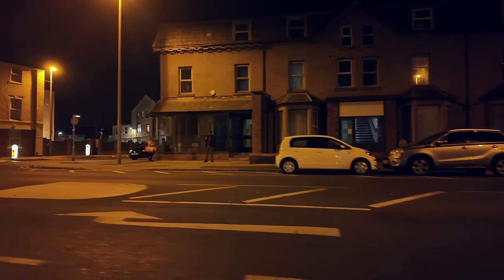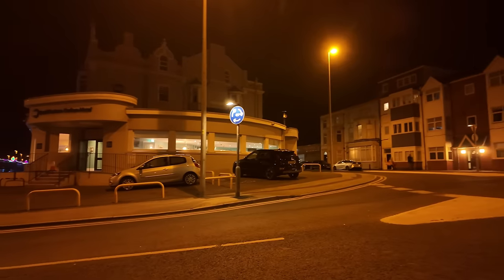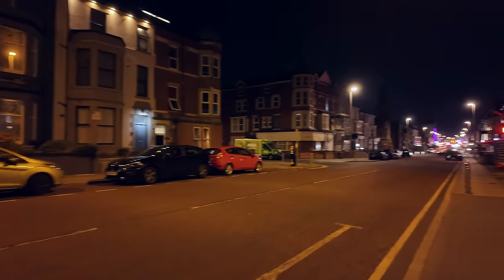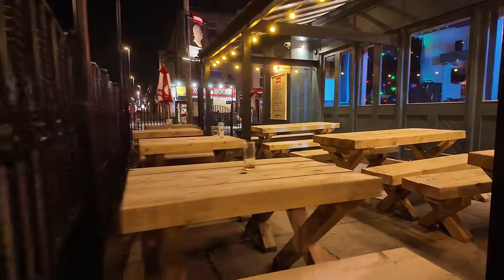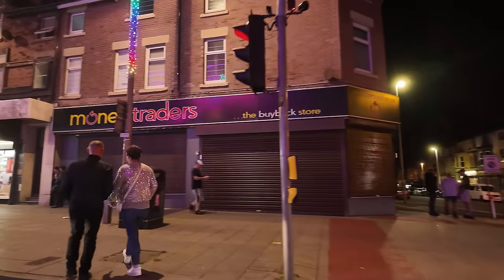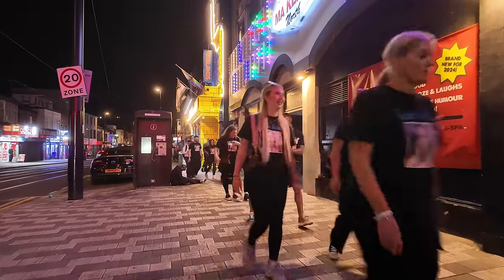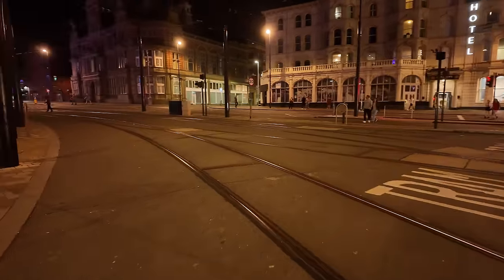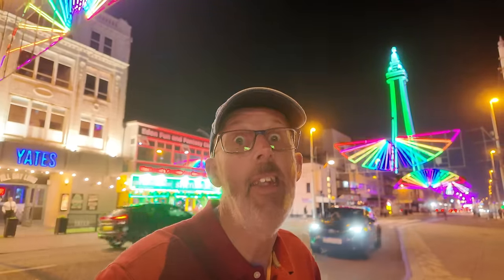Friday Night Blackpool Pride Village Pubs & Clubs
I take a little tour of Blackpool on a Friday night, starting on North Promenade with the famous Illuminations before touring the Pride Village, and ending up in the town centre.